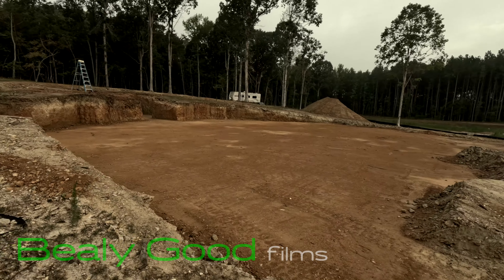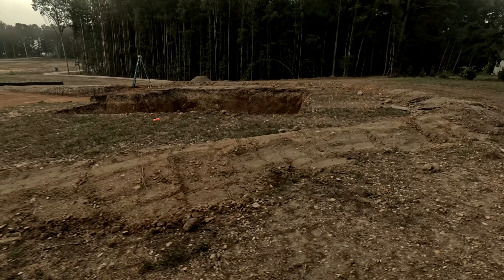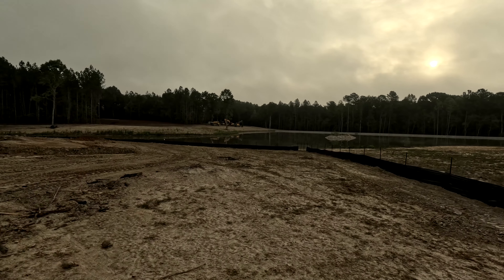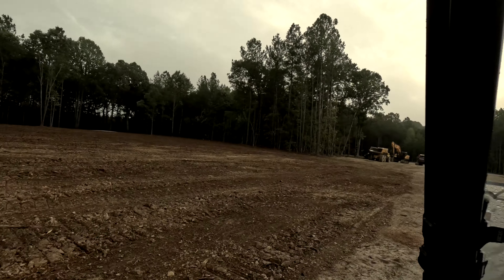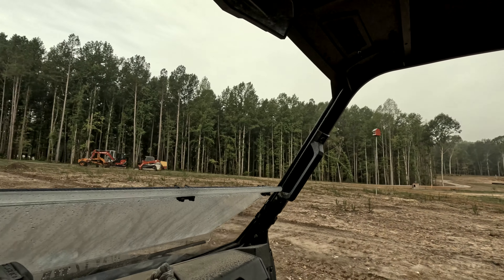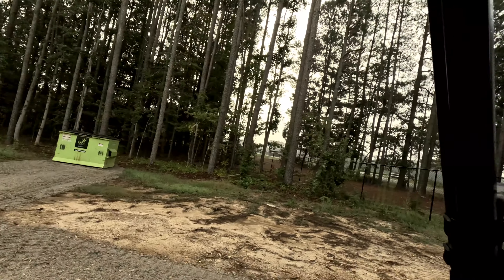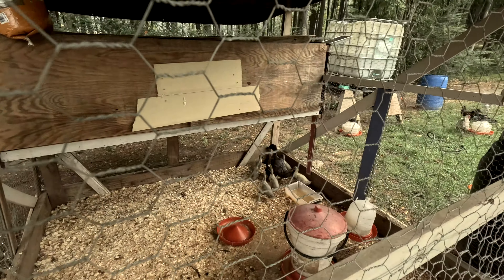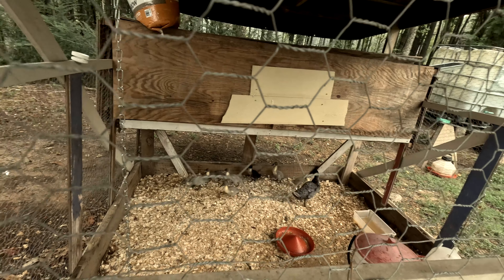Preparing for Hurricane Idalia and a MASSIVE New Project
Hurricane Idalia effects are headed our way. The Duck Mafia Junior is introduced and @letsdig18 and I are headed to check out a new project.

@RyanHallYall said it could be a bad storm so we'll see.